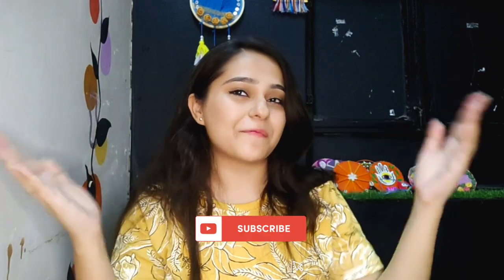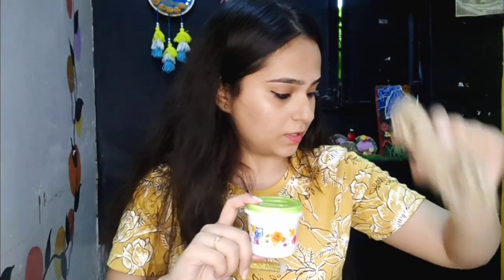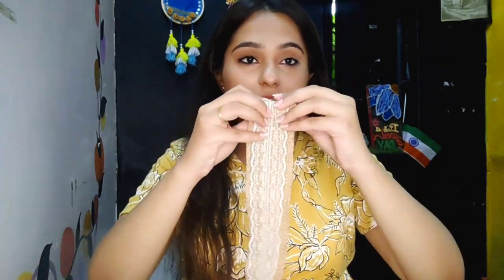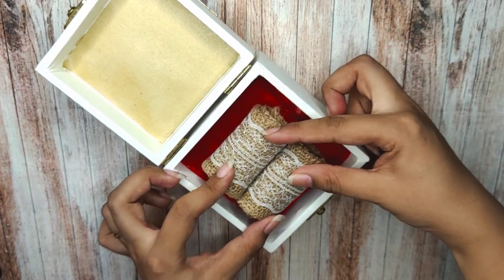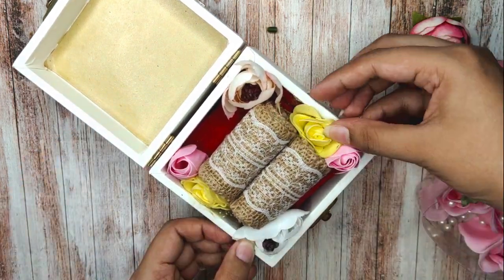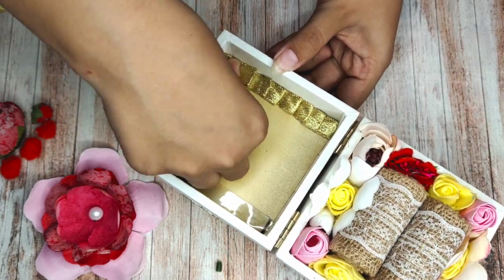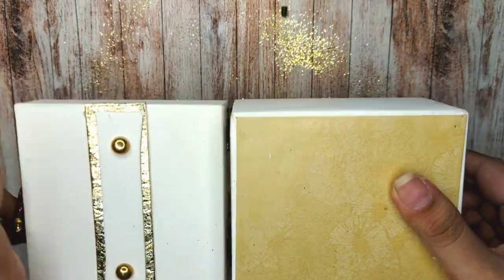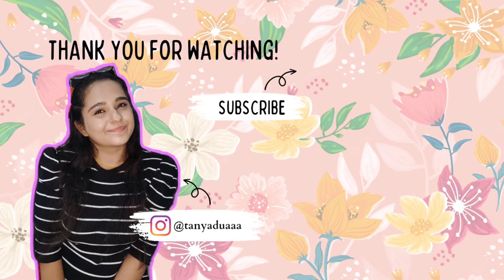DIY Ring Platter / Engagement Ring Box Decoration / Tanya Dua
Hi Guys!
In this video, I'll show you how to make Engagement Ring Box in a super simple way.

COPYRIGHT- Everything you see in this video was created by Tanya Dua unless otherwise stated.

Much love..!
-Tanya